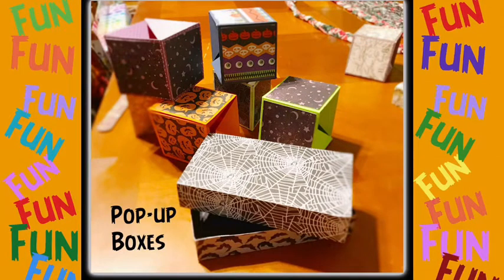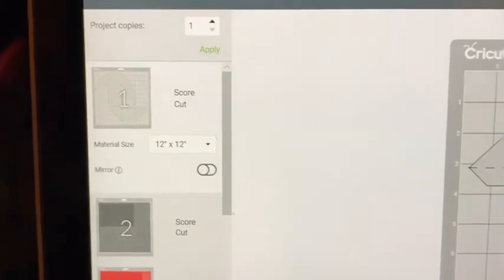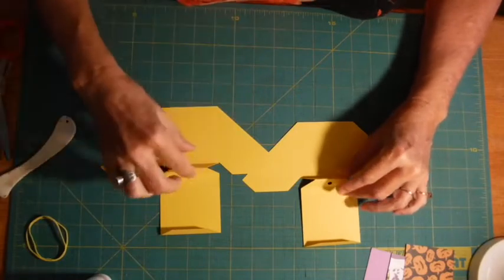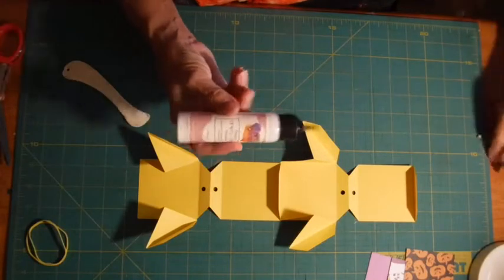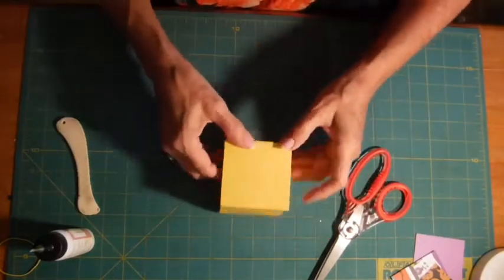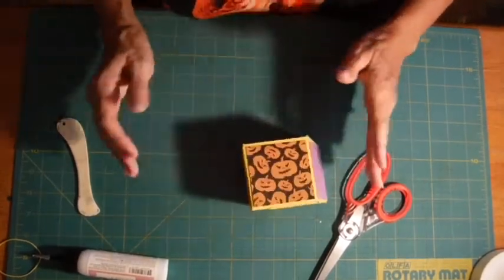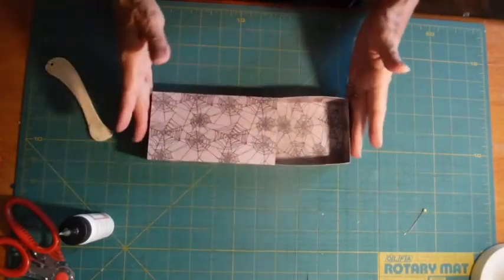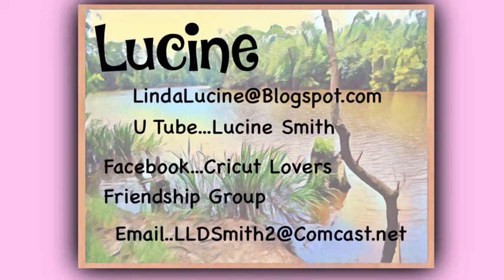Matchbox Pop-up Boxes with Cricut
A set of decorated pop- up boxes pop out of a cardstock matchbox when opened.